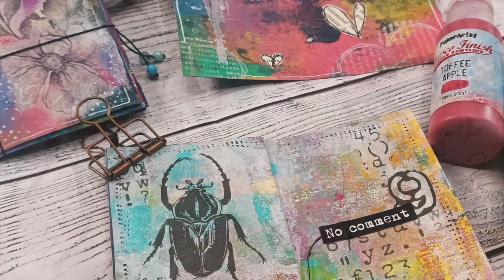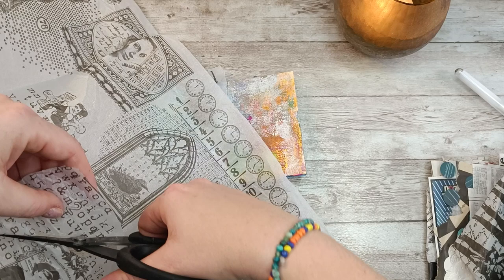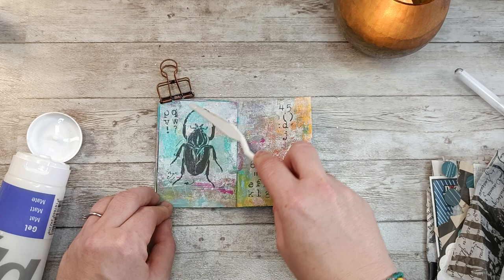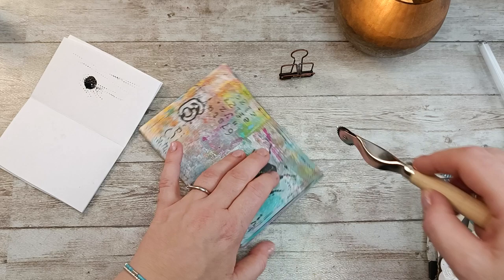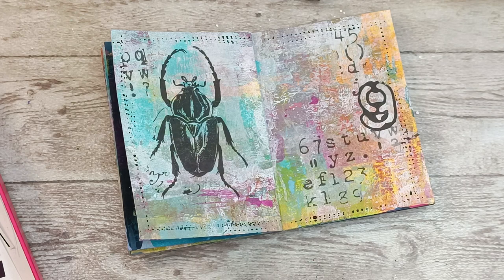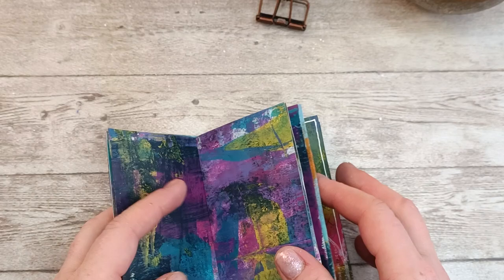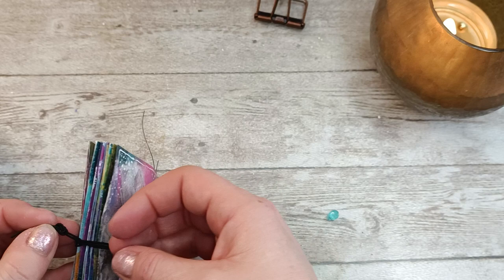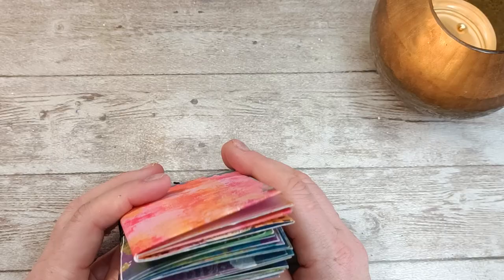Mini and super quick art journal page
Here is the second part of my Mini art journal/ Zine project :)

PRODUCTS USED in both videos :
*Lemon Creation stamp- Science I don't get

*Pebeo- Mat gel
(Amazon FR)
(Amazon UK)
(Amazon US)

FIRST PROJECT:

*Uni Pin fine liner- permanent (set of 6)

(Amazon UK)
(Amazon US)
(Amazon FR)

*Uni Ball Signo- white permanent pen
(Amazon UK)
(Amazon US)
(Amazon FR)

(Amazon UK)
(Amazon US)
(Amazon FR)

*The best phone ever for taking pictures and filming:
Xiaomi 11T
(Amazon UK)
(Amazon US)
(Amazon FR)

PLEASE support amazing ARTISTS:
@MAREMI SMALL ART:

Content of the video:
0:00  Intro
0:15  Art journal page
14:00 Quick flip through
20:17 Close-ups